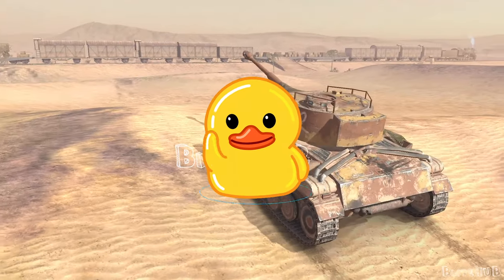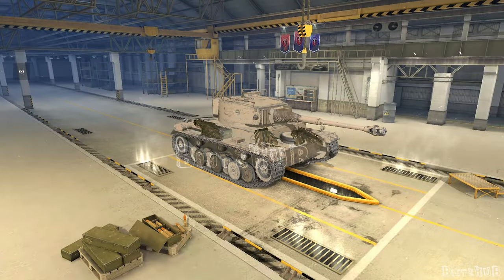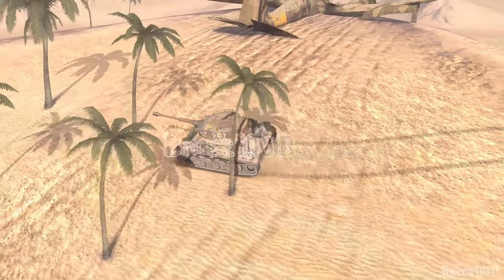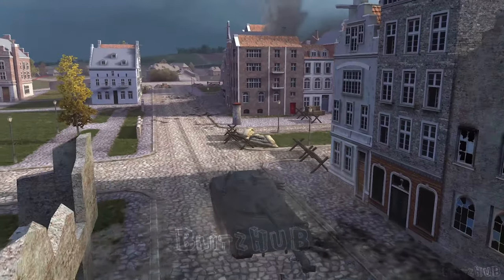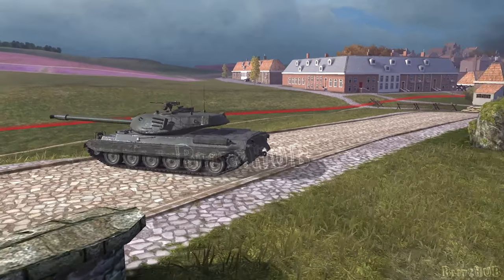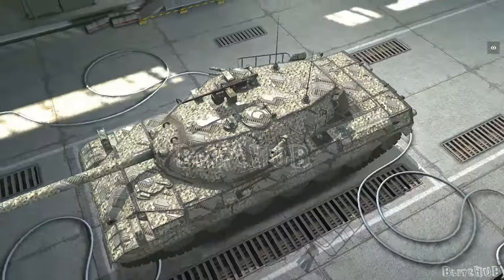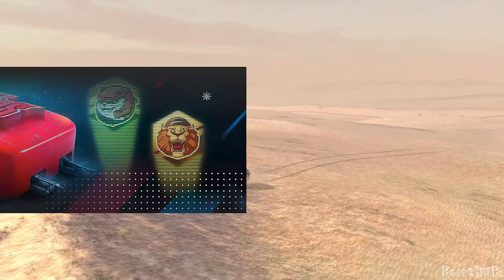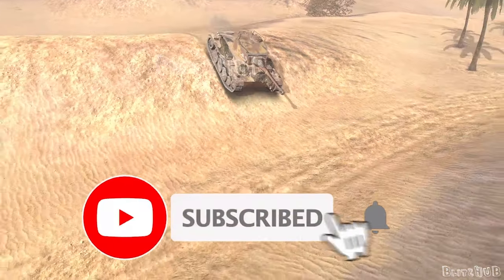LEAKED TANKS from SUPERTEST WoT BLITZ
Wargayming pls don't be angry